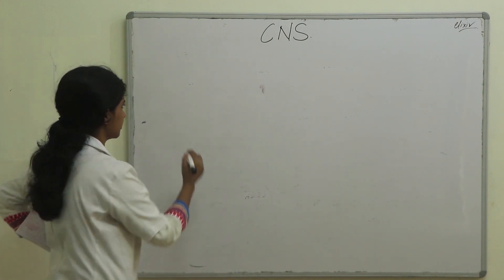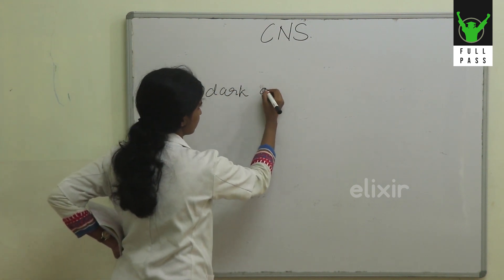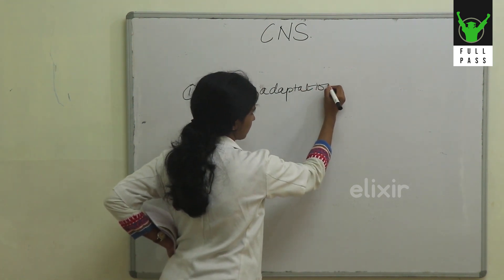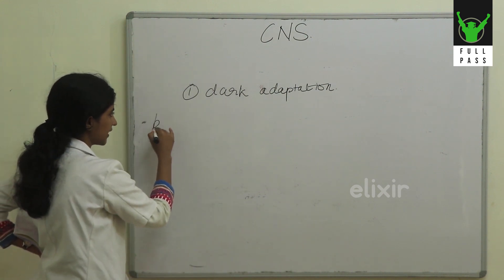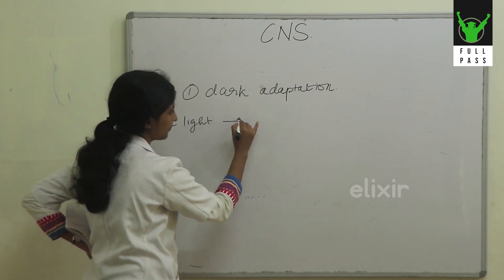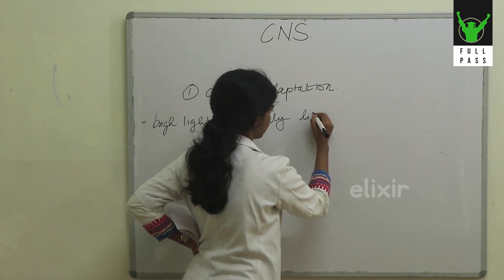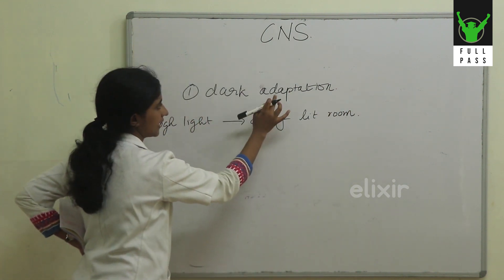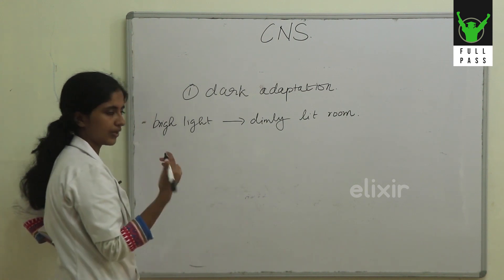Dark adaptation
COORDINATORS
NAVEEN K

EDITOR
NAVEEN K

UDAYAKUMAR 60TH
SACHIN 61
JITHIN 57
NIYAS 57TH

SELVARAJ STAFF

Paradise